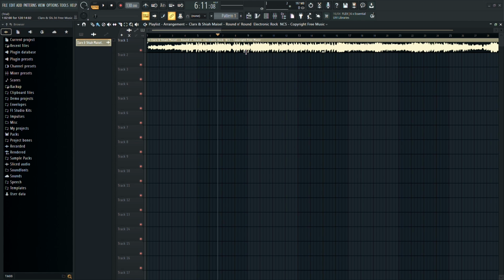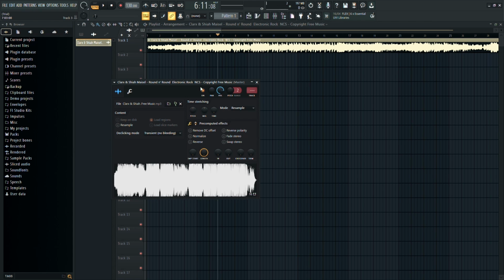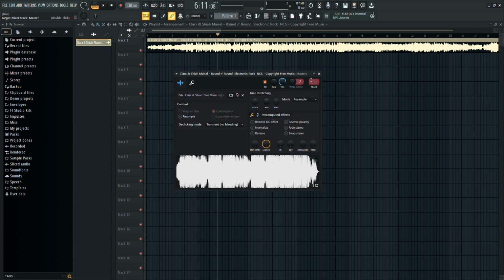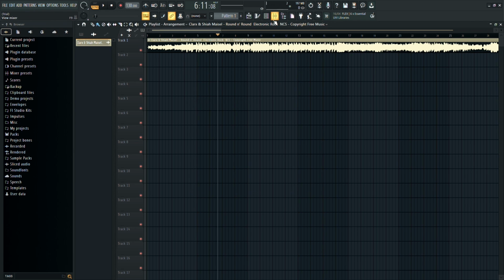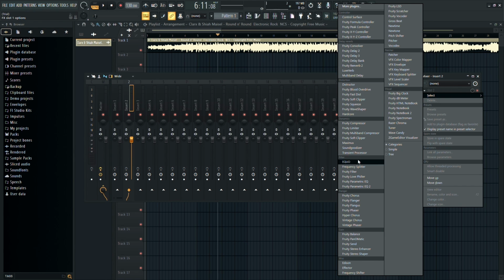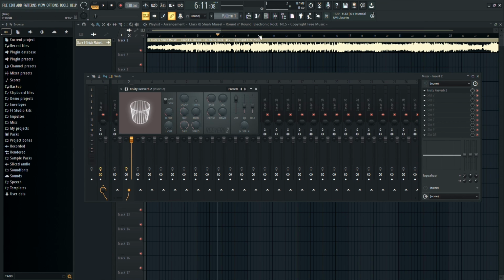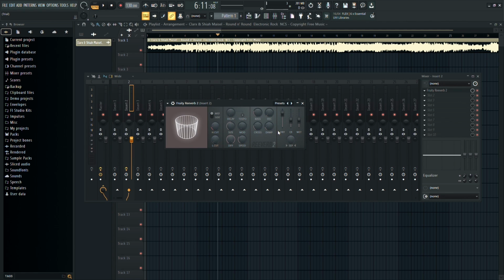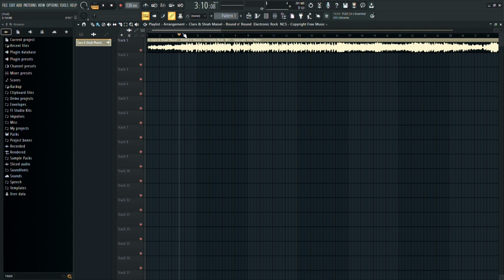How to Add Reverb in FL Studio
In this quick tutorial, I show you how to use Reverb in FL Studio.